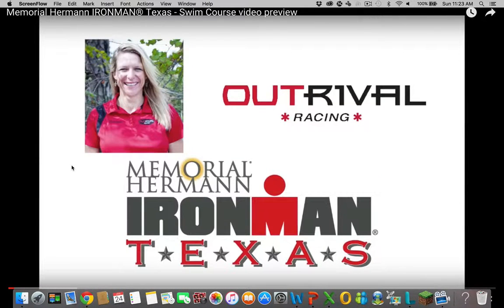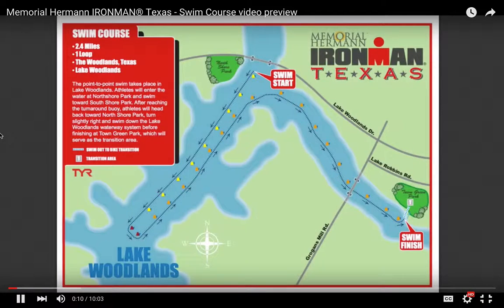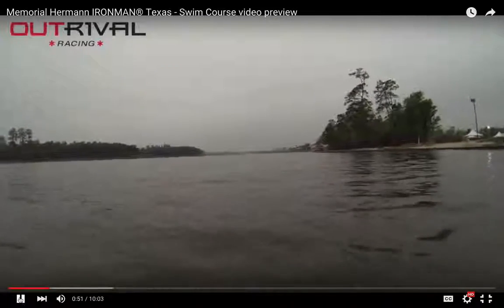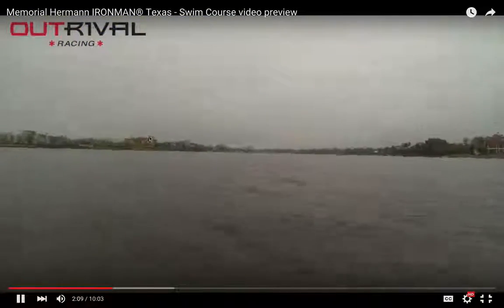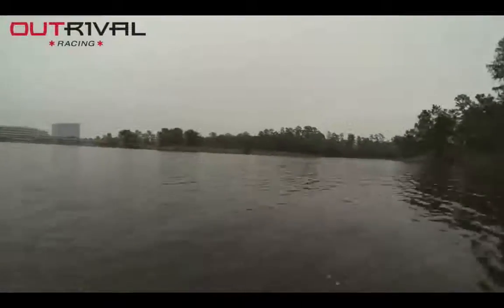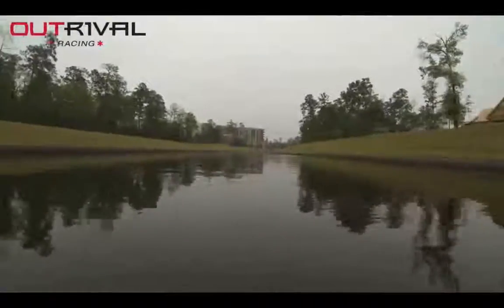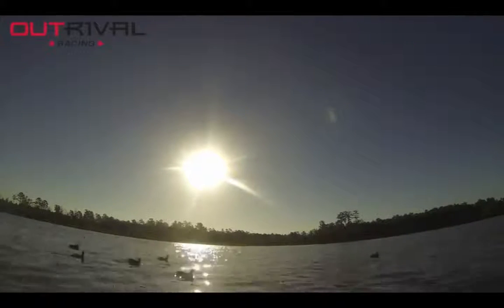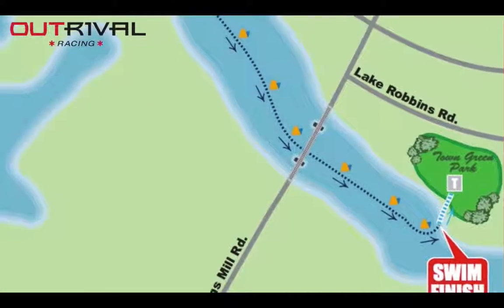IRONMAN Texas Swim Course Video and Overview